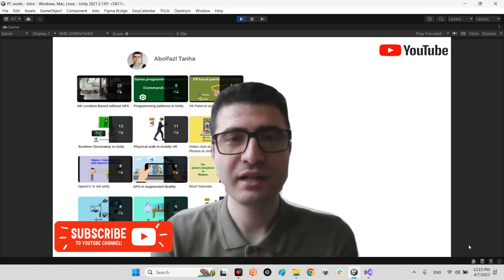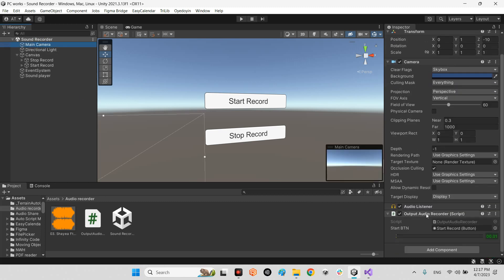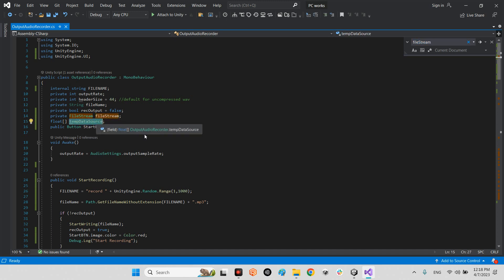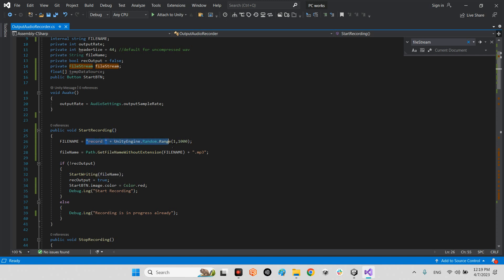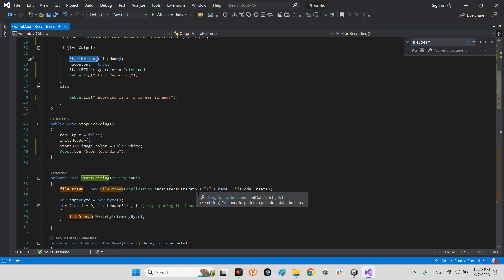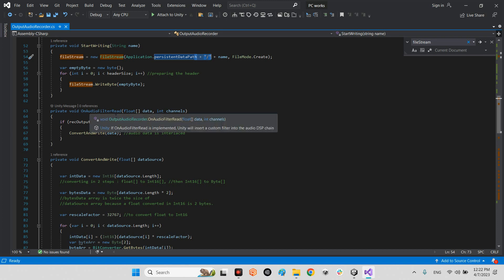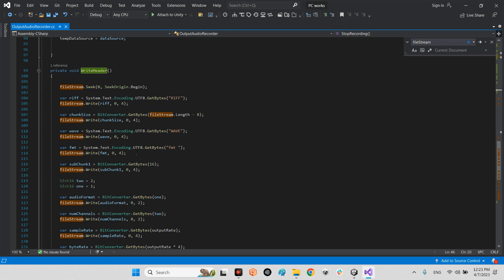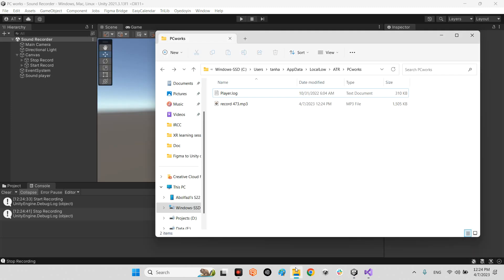Audio recorder in unity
Using this method, you can record and save your in-game sounds with excellent quality and in different formats. This method is very simple to implement and is compatible with all types of Unity projects.